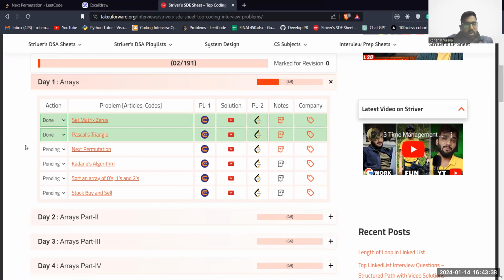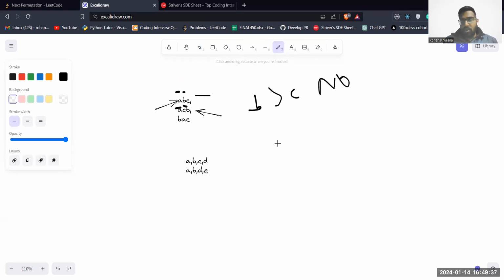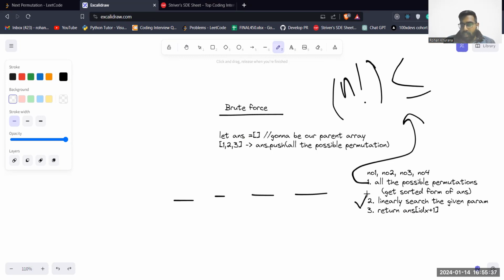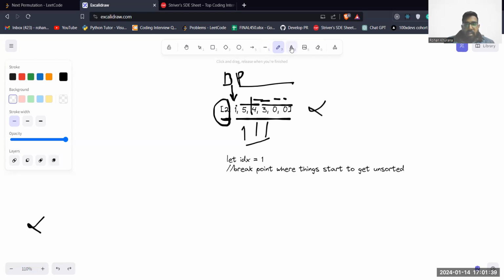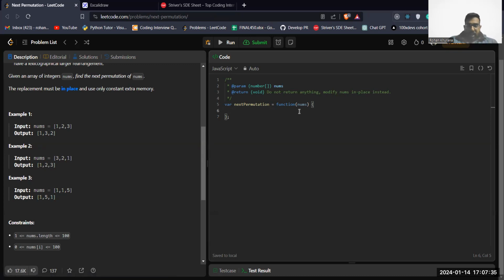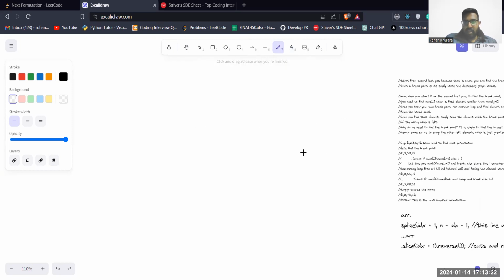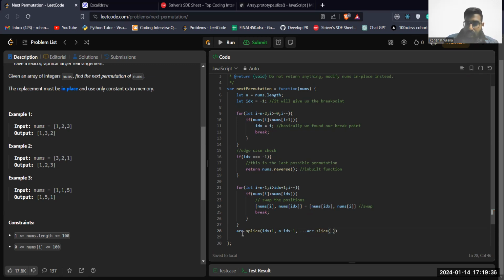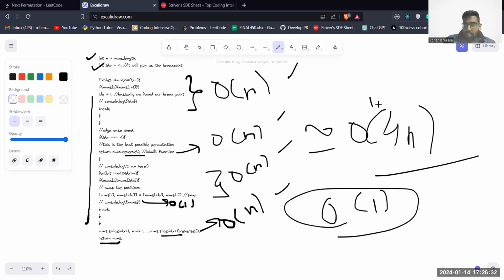Leetcode: Next Permutation | Day 3 of 30-Day DSA Challenge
Hi Everyone, I have taken up a 30-day DSA challenge where I will be solving 30 DSA problems every day and upload here. The main motive is to learn and grow in public. Thankyou for tuning in